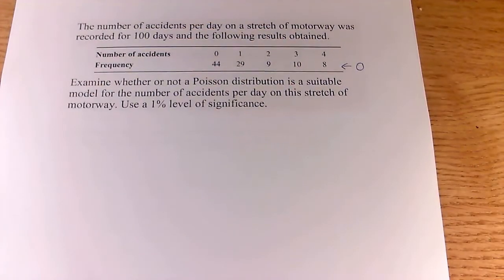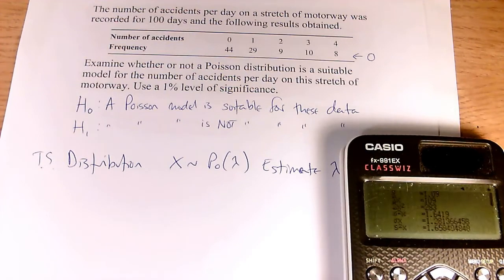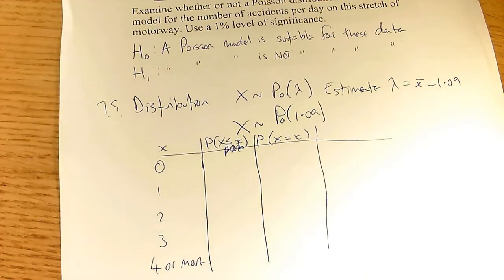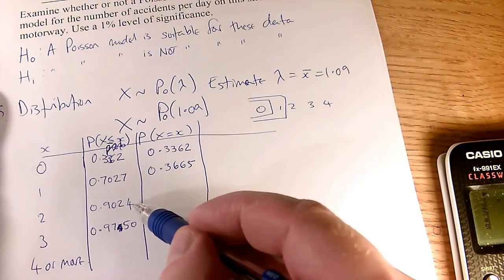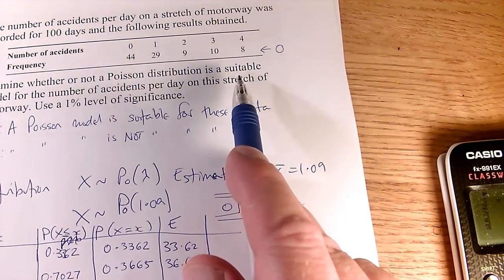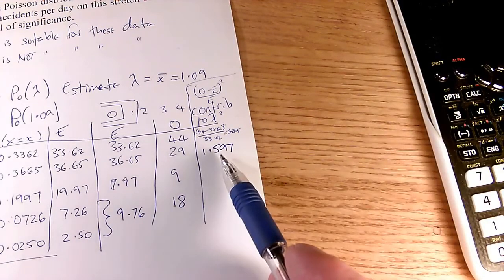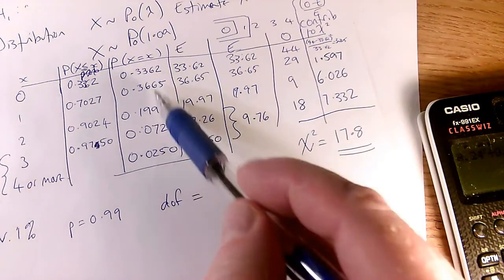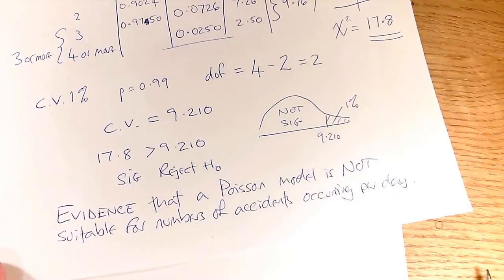Goodness of fit Poisson